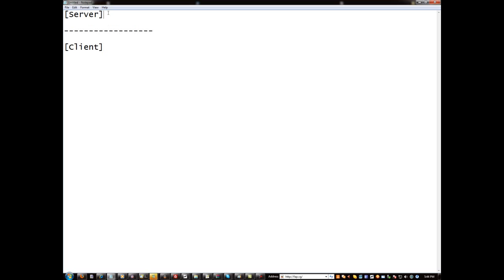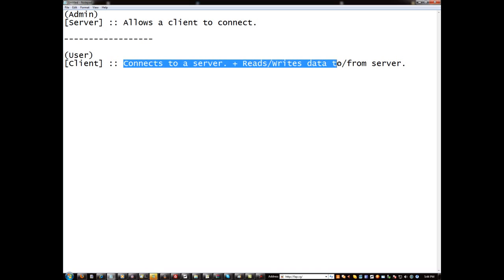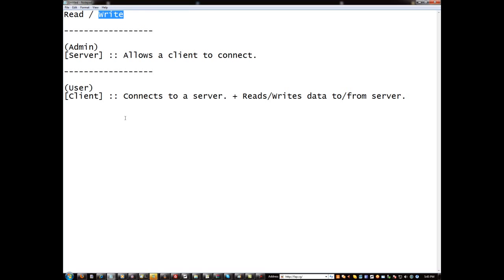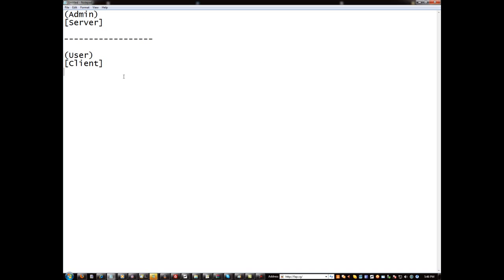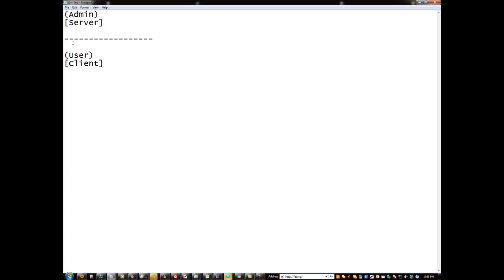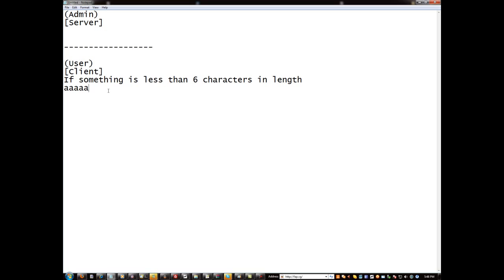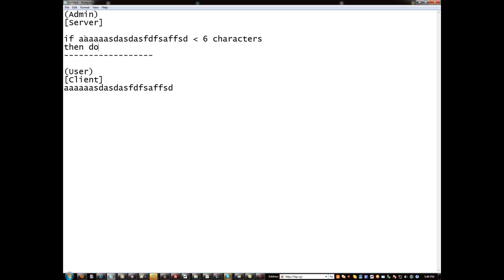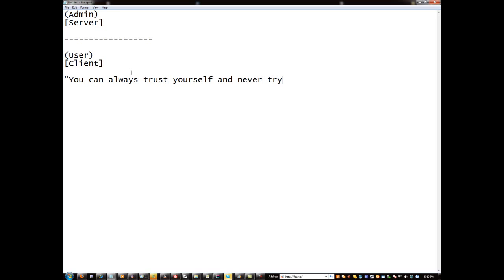Server Security How to avoid sql injection and other attacks sqli prevention Bangladesh Cyber Army